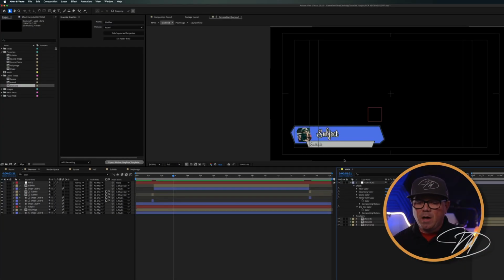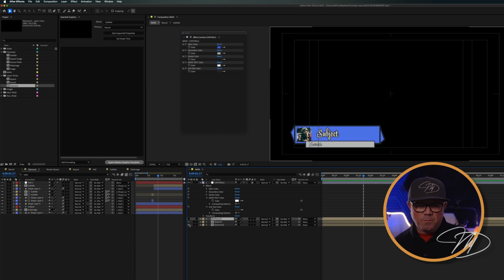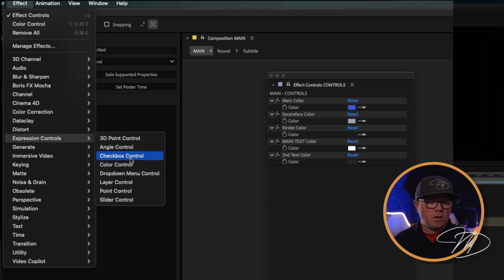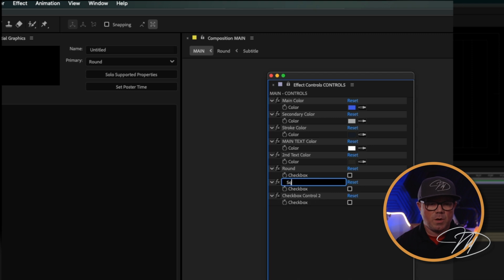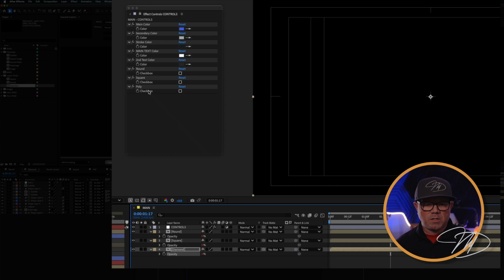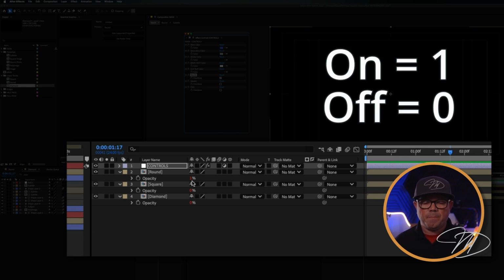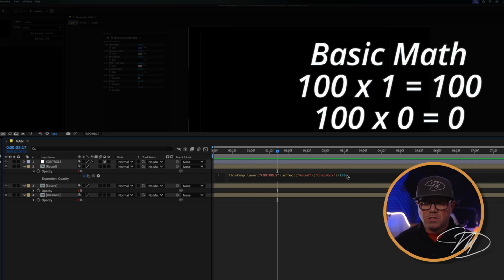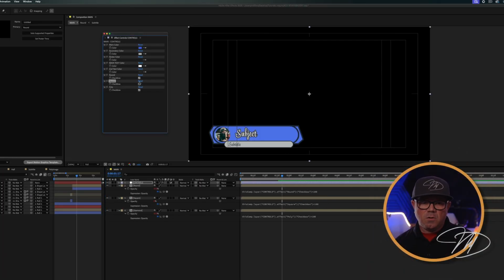AE,MOGRT, Lesson 4, Checkbox Control